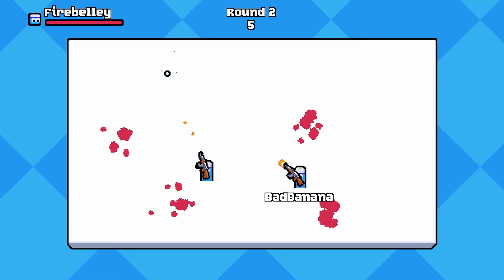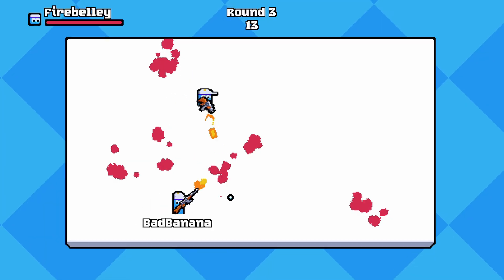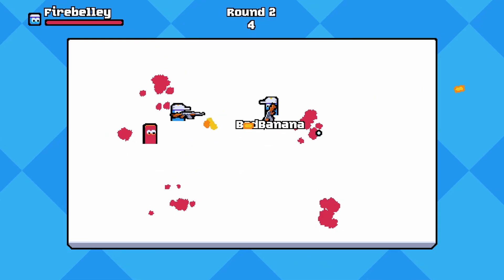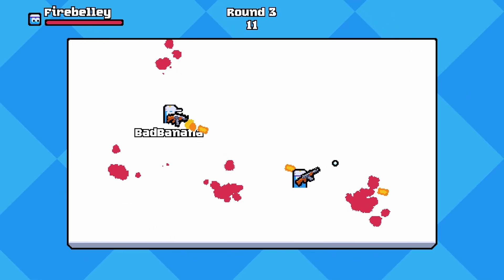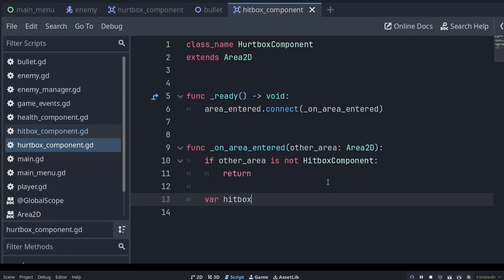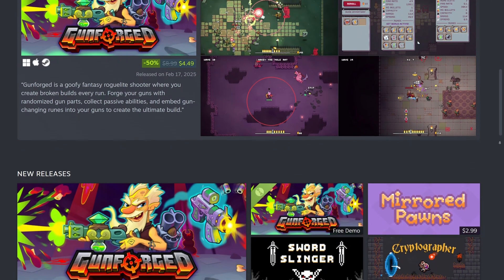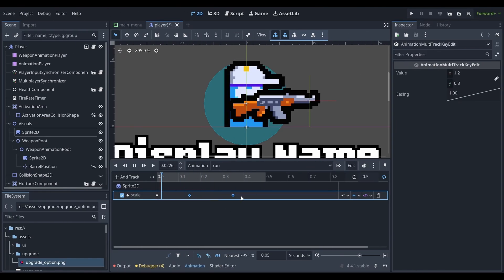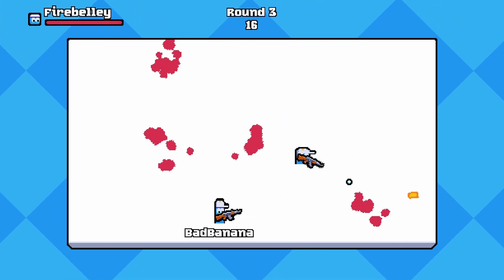I Created a Godot Online Co-op Multiplayer Course